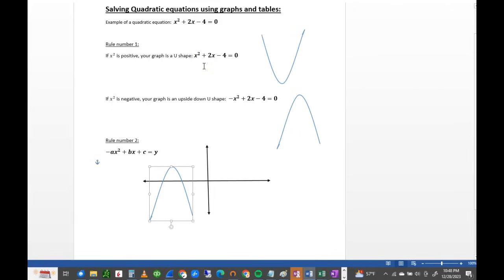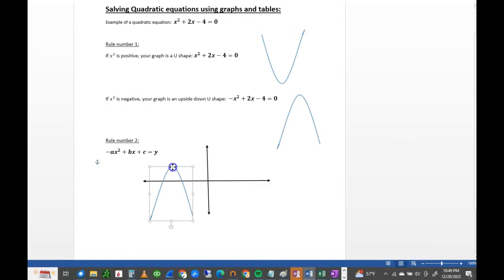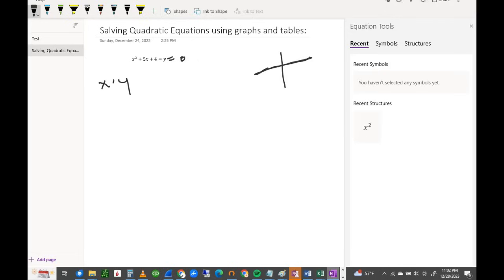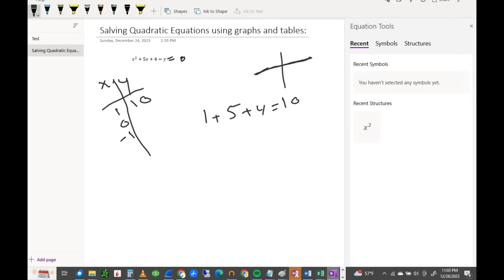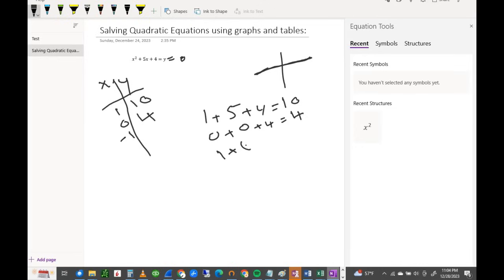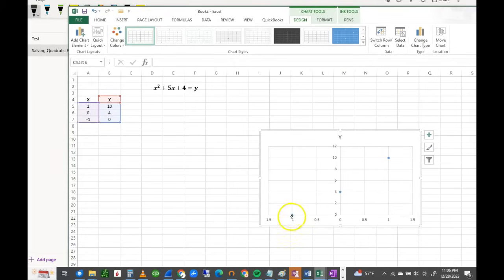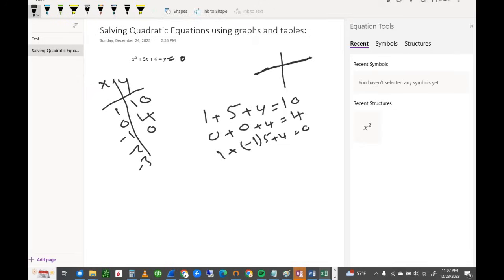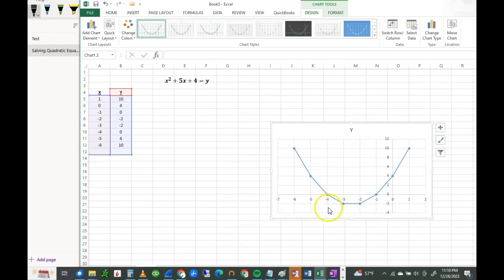🎬 Solving Quadratic Equations using Graphs and Tables | Sketch a Quadratic Graph (Part 1)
🔍 Welcome to the first installment of our Mastering Math Series! In this comprehensive tutorial, we dive into the fascinating world of quadratic equations and explore innovative ways to solve them using graphs and tables.

📈 What You'll Learn:
Understand the fundamentals of quadratic equations.
Visualize quadratic functions through graphs for better comprehension.
Utilize tables to analyze and solve quadratic equations systematically.
Gain valuable insights into the graphical representation of solutions.

🔢 Topics Covered:
Introduction to Quadratic Equations
Graphical Representation of Quadratic Functions
Building Tables to Analyze Quadratic Equations
Strategies for Effective Problem Solving

This video lays the foundation for solving quadratic equations using graphical methods, setting the stage for more advanced techniques in upcoming parts of this series. Whether you're a student seeking clarity or an enthusiast looking to deepen your math skills, this tutorial is designed for you!

🤝 Join the Learning Community:
Engage in the comments section to share your thoughts, questions, and insights.

📚 Resources:
Access additional materials and practice problems on our website to reinforce your understanding.